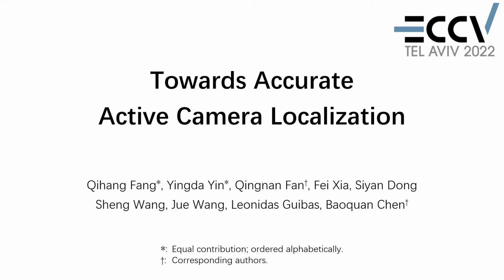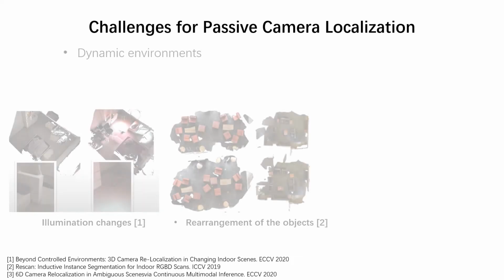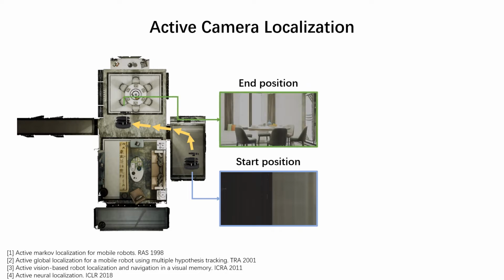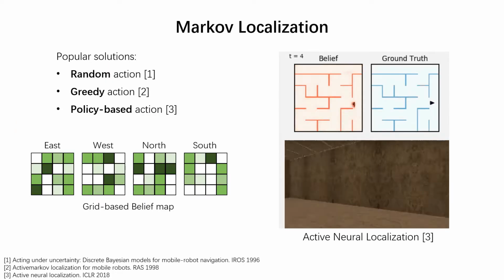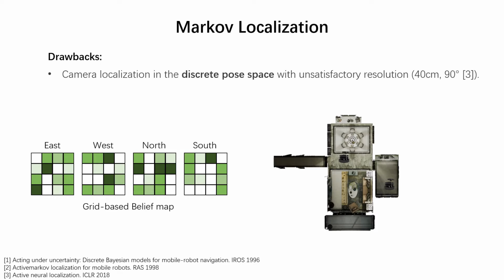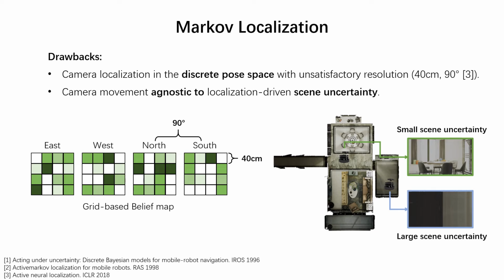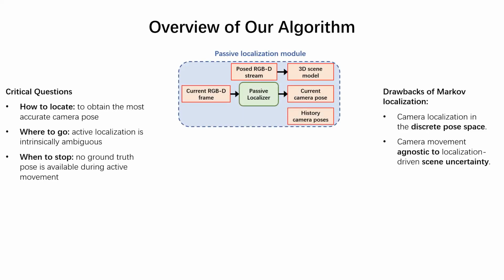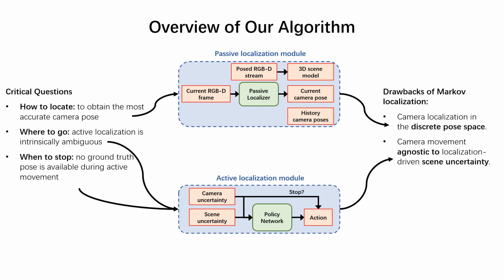[ECCV 2022] Towards Accurate Active Camera Localization